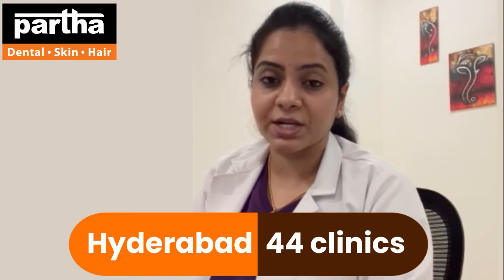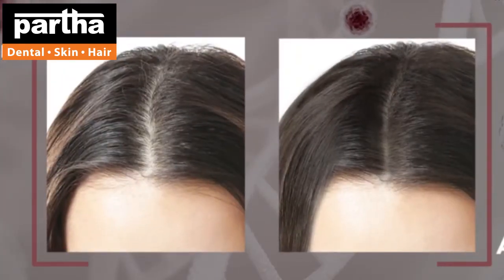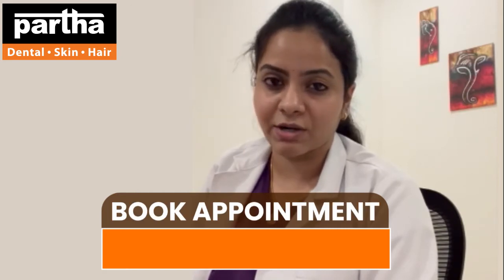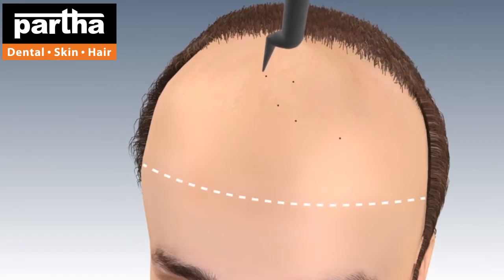Dr Thanvika | Hyderabad Clinic | Partha Dental Skin Hair | English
Partha Dental Skin Hair Clinic is specializing in affordable cosmetic treatments. We provide cosmetic treatments at over 130+ Clinics in Bangalore, Chennai, Hyderabad, Telangana, and Andhra Pradesh.

Dr Kalpana
Parthadental
Partha Dental skin Hair
Partha clinics Hyderabad Telangana Bangalore Andhra Pradesh
Dental care
Popular dental clinic
Best hair clinic
Thin hair
Best dental @ Bangalore
Hair fall
Hairline
Hair density
Hair transplant
Hair products
Partha's hair clinics
Hair transplant @ Bangalore
Best hair clinics @ Bangalore
Smile improvement
Teeth whitening
Brushing
Yellow teeth
Cavities
Black spots on teeth
Dental floss
Chewing problem
Broken teeth
Smile design
Gaps between the teeth
Irregular teeth
Crooked teeth
Clips
Braces
Invisible braces
No braces
Aligners
Invisalign
Bleeding gums
Bad breath
Oral ulcers
Sensitivity
Veneers
Laminates
Artificial fixed teeth
Teeth sets
Dentures
Removable teeth
Implants
Permanent teeth treatments
Permanent hair problems
Beautiful smile
Beautiful hair
Root canal treatment
Fillings
Painless dentistry
Child dentistry
Cosmetics
Crowns/caps
Emergency pain
Gum health
Wisdom teeth
Preventive care
Sealants
Tooth replacement options
Jaw pain
Bad taste
Dry mouth
Swollen gums or face
Dental care tips
Dental X-rays
Opt
Dry socket
Fix my teeth
Tobacco chewing
Baby teeth
Milk teeth
Teeth shape
Teeth colour
Cracked tooth
Dentistry for today's lifestyles!!!

హెయిర్ ట్రాన్స్ ప్లాంట్
డెంటిస్ట్ డెంటల్ కేర్
కాస్మటిక్ డెంటల్
డెంటల్ క్లినిక్
డెంటల్ సూపర్ స్పెషలిస్ట్
డెంటల్ హాస్పిటల్
పళ్ళు క్లీన్ చేయడం
పళ్లలో రంధ్రాలు పడటం
ఎత్తు పళ్ళు
వంకర పళ్ళు
రంగు మారిన పళ్ళు
పళ్లకు క్లిప్పులు వేయడం
ఇన్ విజలైన్ చికిత్స
డెంటల్ ఇంప్లాంట్
పంటికి క్యాబ్ పెట్టడం
రూట్కెనాల్ చికిత్స
స్మైల్ డిజైనింగ్
పిల్లల డెంటిస్ట్
ఫ్యామిలీ డెంటిస్ట్
దంతవైద్యుడు
ఎమర్జెన్సీ డెంటిస్ట్
దగ్గరలోని డెంటిస్ట్
దగ్గరలో హెయిర్ ట్రాన్స్ప్లాంట్
బెస్ట్ డెంటల్ క్లినిక్
తక్కువ ఖర్చులో దంతవైద్యం
సిటీలో డెంటల్ క్లినిక్
చిగుళ్ల నుంచి రక్తం కారడం
పళ్ళు వదులు అవడం
జుట్టు రాలడం
బట్టతల
నోటి దుర్వాసన
నొప్పి లేని దంత వైద్యం
పబ్లిక్ డెంటల్ క్లినిక్
ఫ్రీ కన్సల్టేషన్